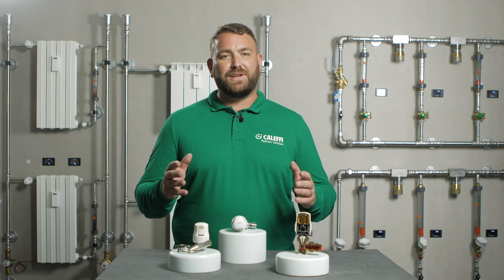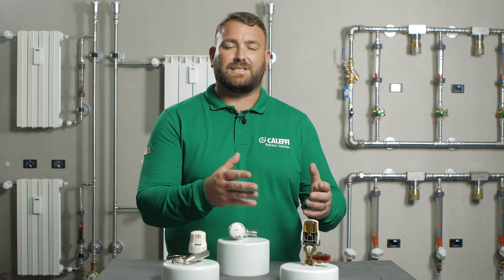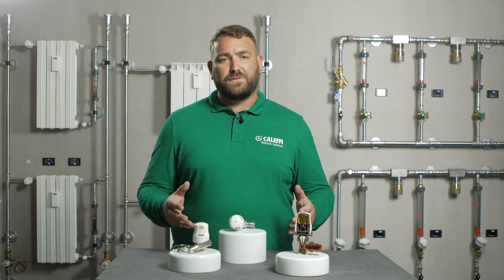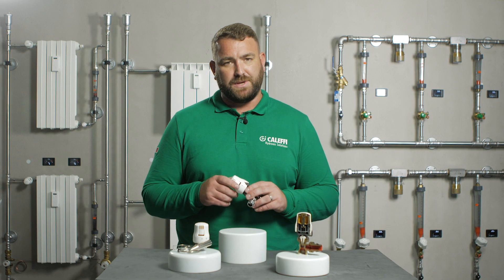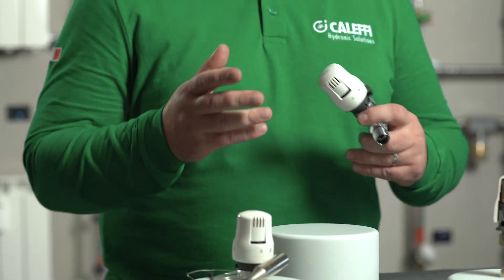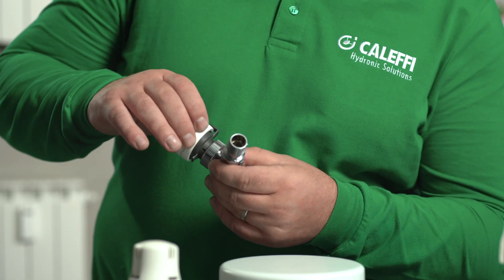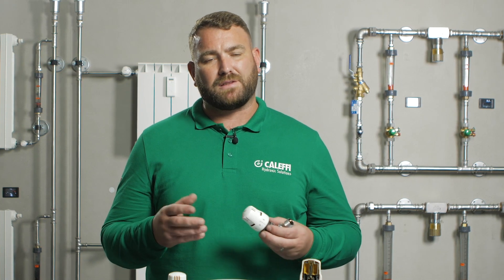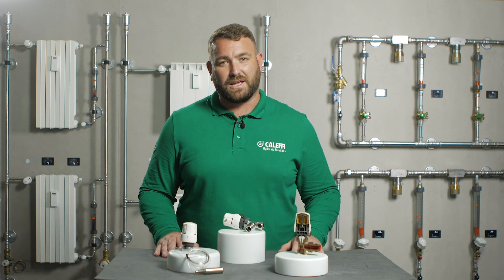Thermostatic Control Head: the easiest way to control your comfort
Thermostatic radiator valves are typically used for regulating the medium flow to the radiators of heating systems. When combined to a thermostatic or thermo-electric control head, they keep the ambient temperature of the room where they are installed constant at the set value. This prevents unwanted temperature rises and achieves considerable energy savings.